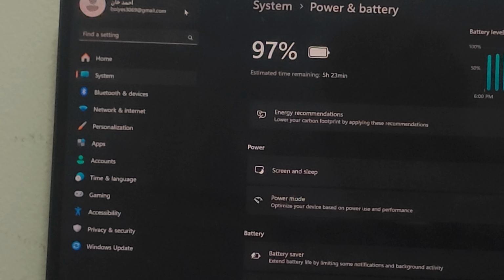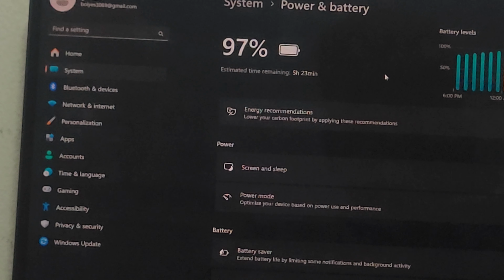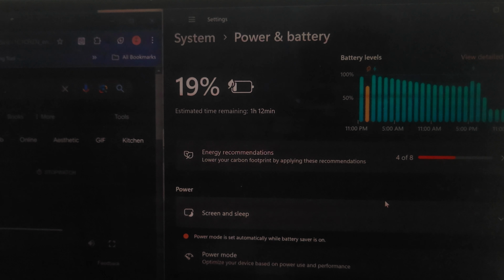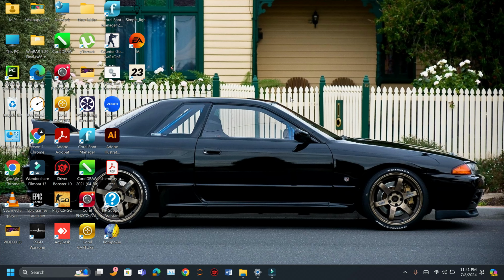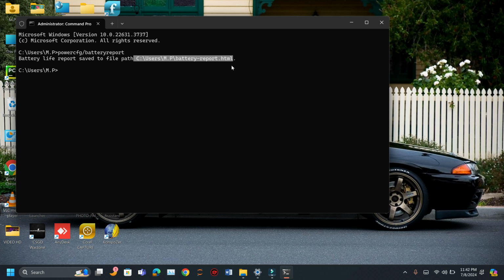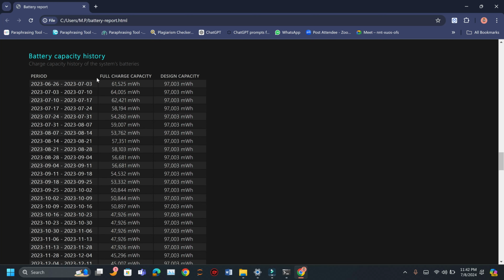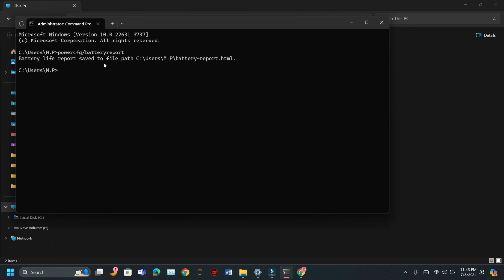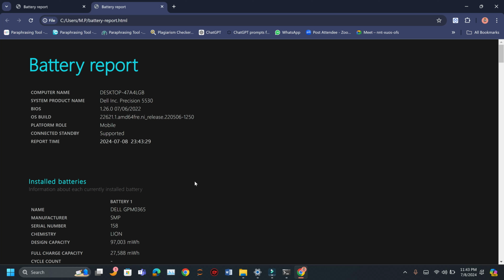HOW TO CHECK THAT ITS THE PERFECT TIME TO CHANGE YOUR LAPTOP BATTERY 🔋 IN WINDOWS 11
Hey everyone, today we'll be exploring how to check your laptop battery health in Windows 11.
remember:
copy text : Ctrl C
paste text : Ctrl V